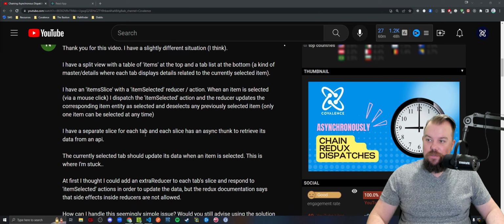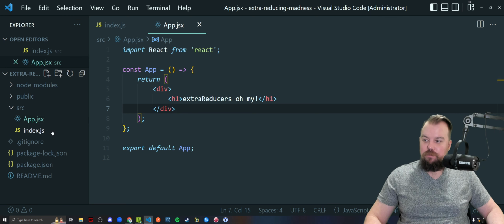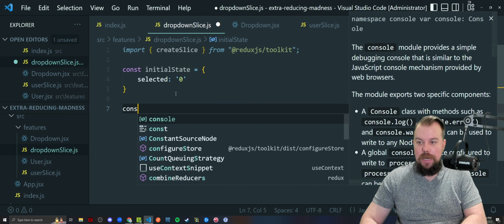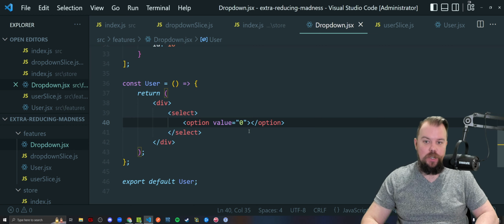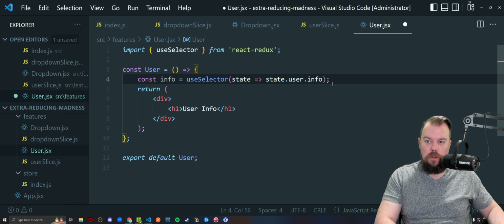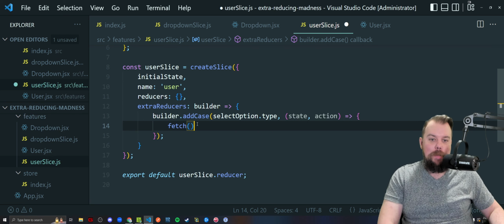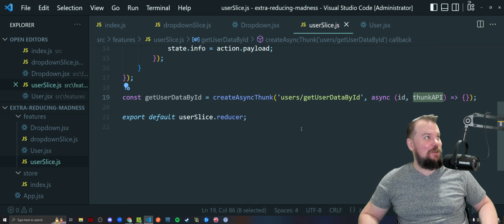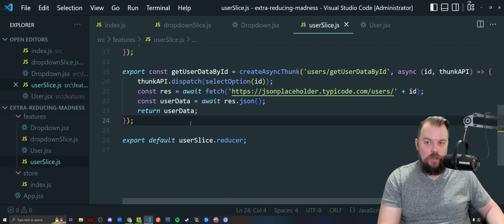How to Update Multiple States with one Action and Thunks in Redux Toolkit | Answering a Commenter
In this video I answer a good question I got on my last video,
Chaining Asynchronous Dispatches in Redux Toolkit It inspired me to make this entire video!  We show how the extraReducers property of the Redux Toolkit createSlice function can be used to respond to *other* action types that were **NOT** created by that reducer itself.  This means we can have one action trigger one, or ALL, of our reducers to trigger a state change across the application.

However, reducers are pure functions meaning no side effects can run within them.  So if you have to fetch data and update state based on an outside action, that is a no no.  We can handle that issue, though, by utilizing RTK's createAsyncThunk function.  This has access to the ThunkAPI which is just the normal set of methods on our Redux store, such as getState and dispatch.  We can then dispatch actions, still synchronously, within our thunk to other reducers as needed.  Then the asynchronous code finishes and the "containment function" aka the thunk triggers its associated reducer to then update when fulfilled.  BOOM ROASTED!

Link to the video where I build a quick Redux Toolkit Implementation if you need a crash course in it: